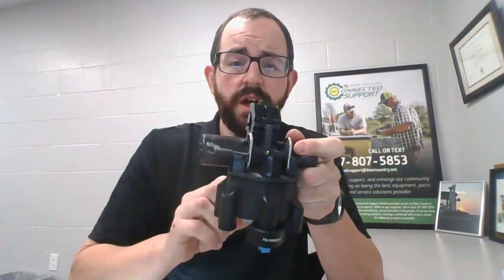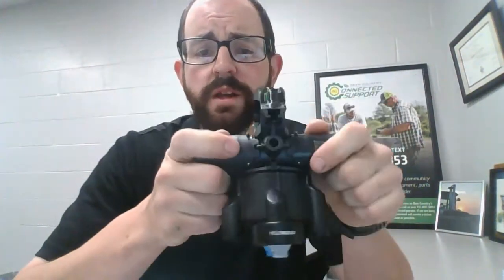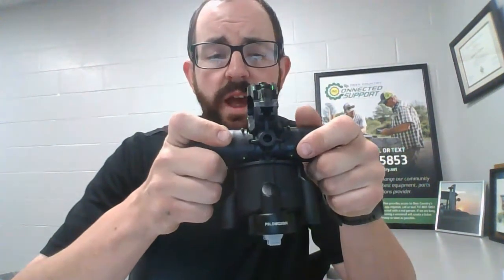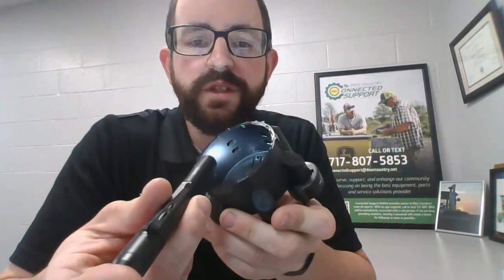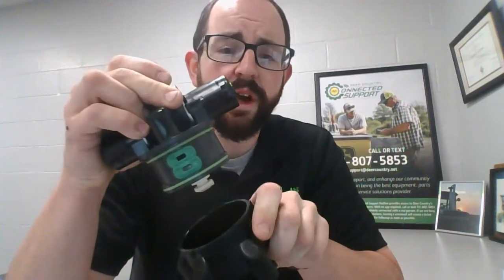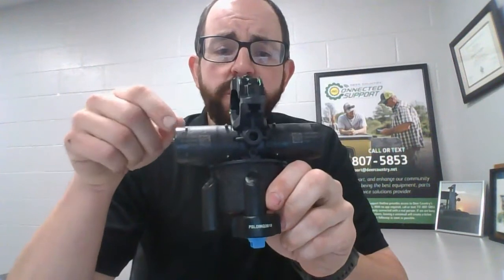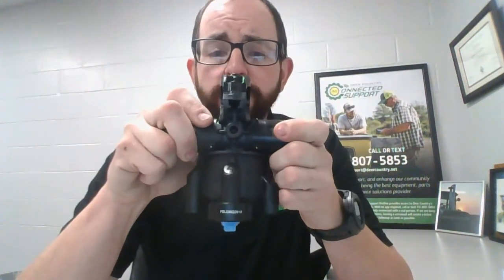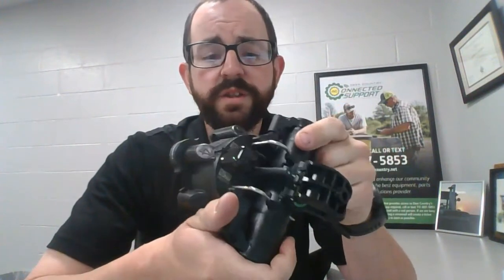Understanding ExactApply Nozzle Bodies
This short video will review setting up and using different nozzles, as well as, how to use two applications at once.